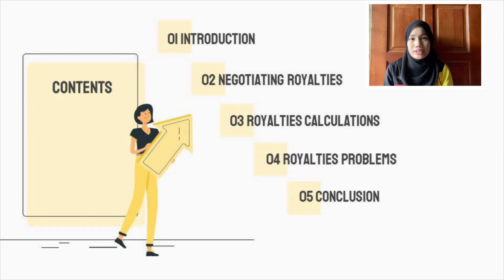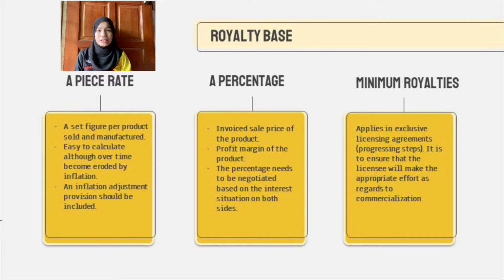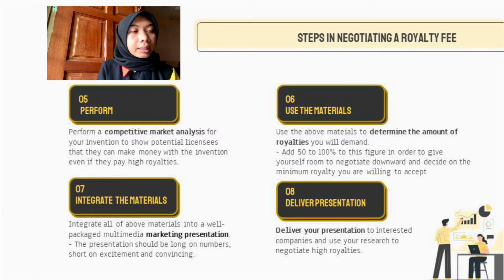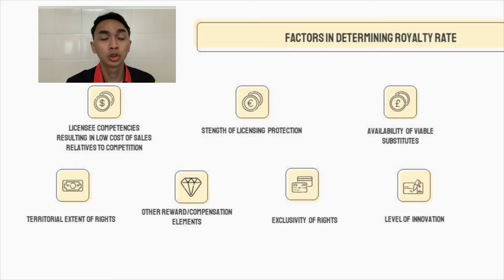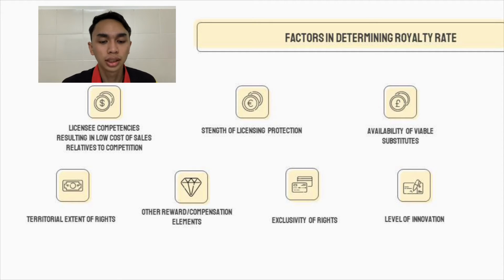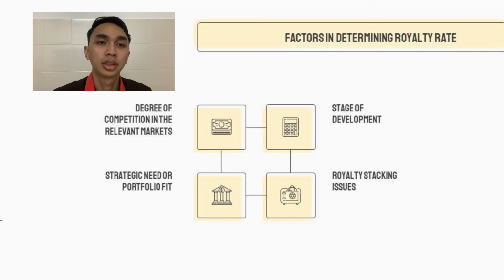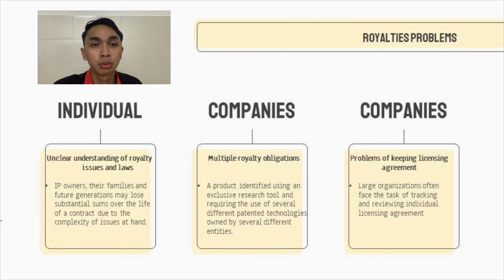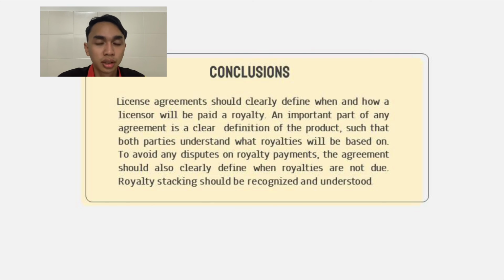SRB501 CHAPTER 6 ROYALTY RECORDS